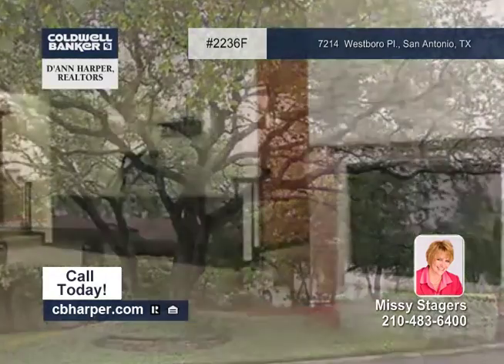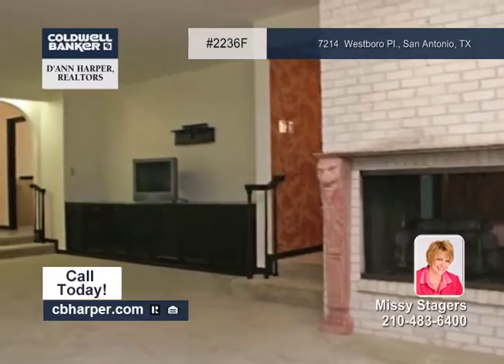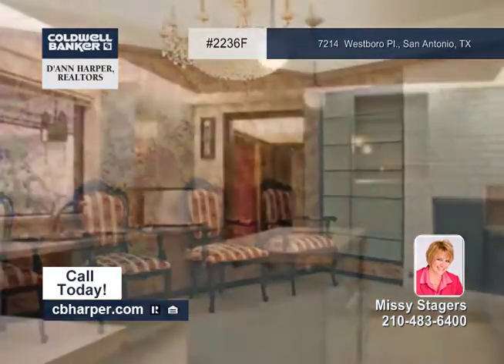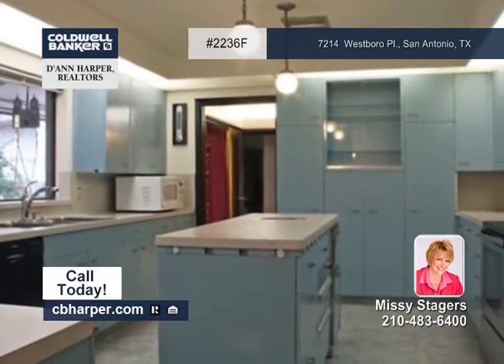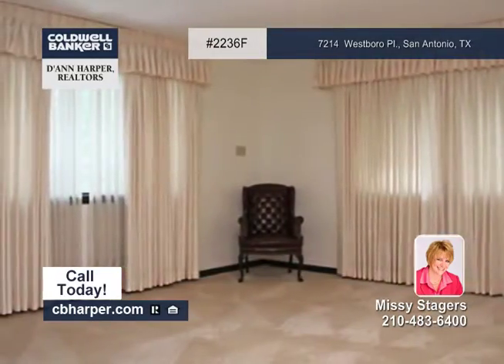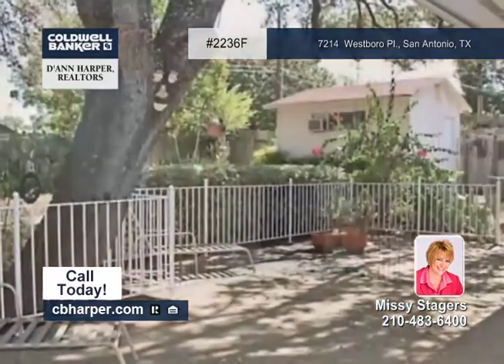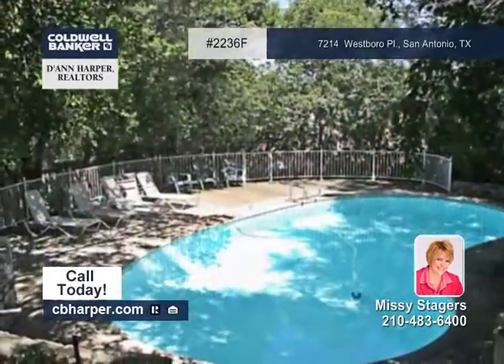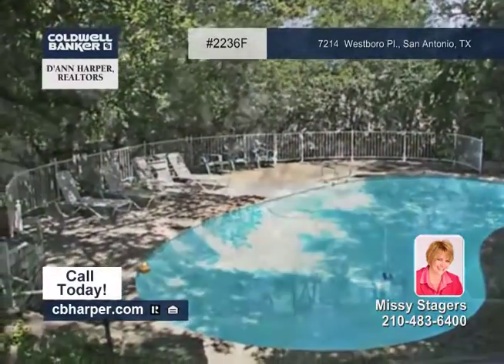7214 Westboro Pl. San Antonio Homes for Sale TX | cbharper.com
7214  Westboro Pl., San Antonio, TX
 Missy Stagers - Coldwell Banker | 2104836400

Stunning 5BR, 5BA home on an oversized lot surrounded by majestic Oak trees and is in an established neighborhood. This floor plan offers a true in-law suite/attached apartment with its' own private entrance, kitchen, living, dining and bedroom. The sunken family room has a wall of windows, and a floor to ceiling double sided fireplace. The dining also boasts a grand chandelier. The gourmet kitchen is perfect for retro style. It offers yards of cabinets and counter space with a smooth top range and with pendant lighting accents. The master bedroom has a sitting area, walk-in closet and large windows offering lots of natural lighting and park-like views. Large living room/game room area up. Second master. In-ground pool is surrounded by mature trees and has a white rock wall for added privacy. Covered patio, workshop/shed, tile roof, sprinkler system and built-ins throughout. This home is very clean and ready to move into.